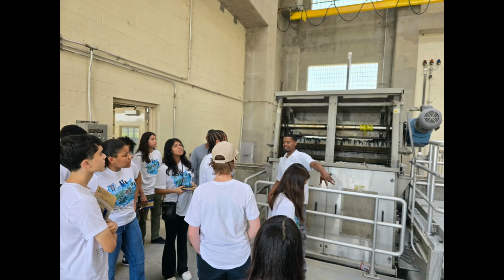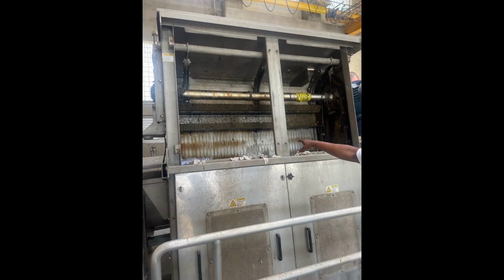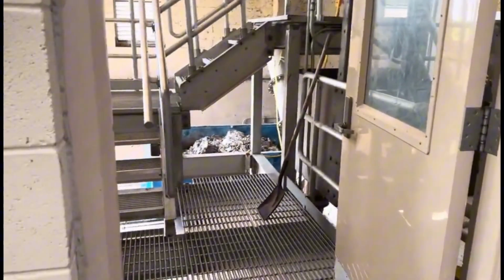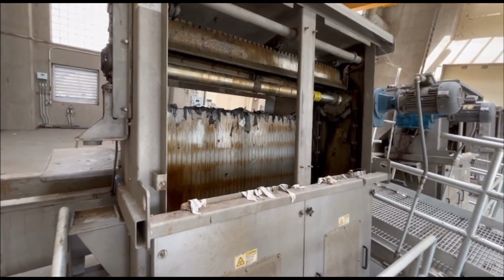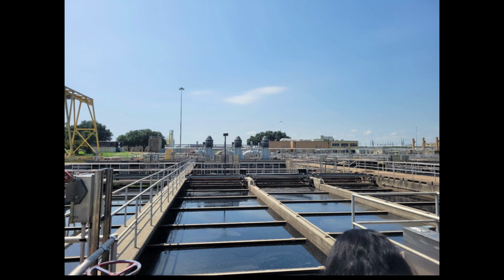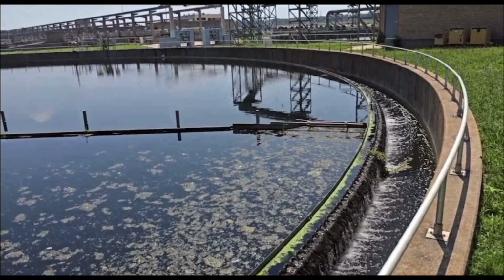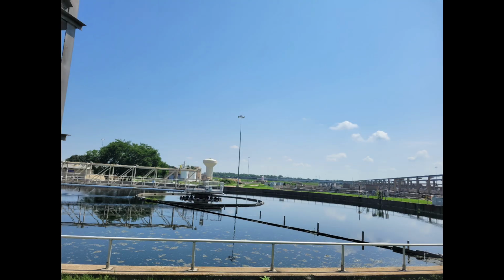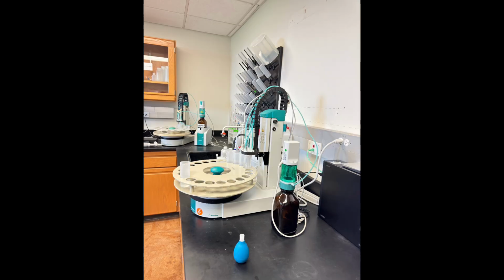Central Waste Water Treatment- Dallas Texas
How is our waste water treated in Dallas Texas? Let the 2024 DallasEEI interns educate you on how our waste water is treated and where our waste water goes!